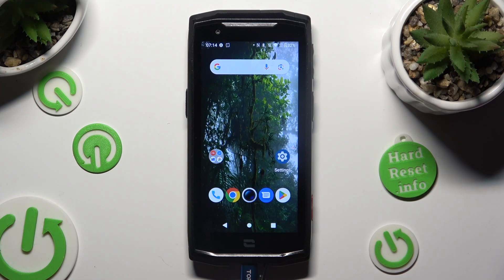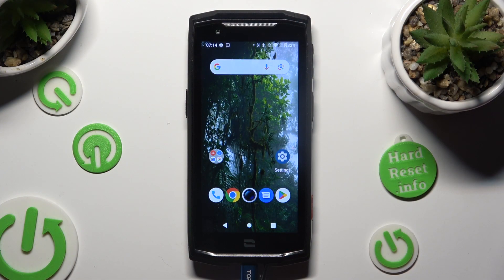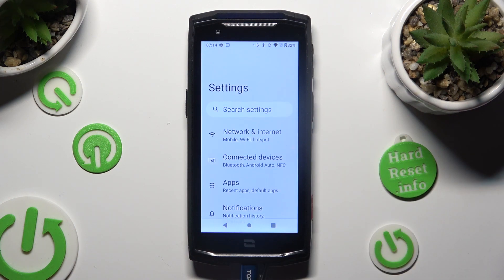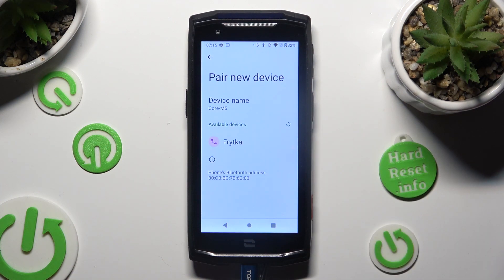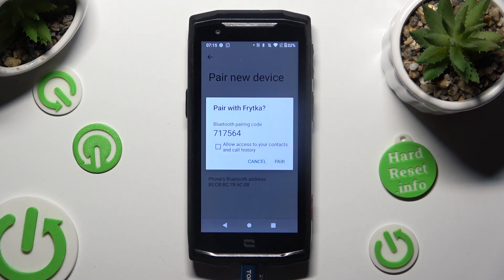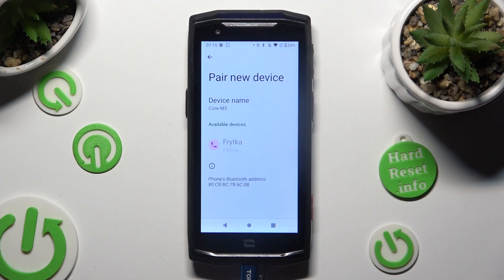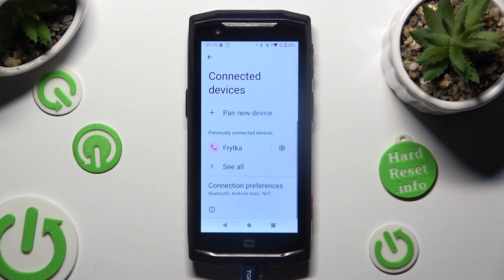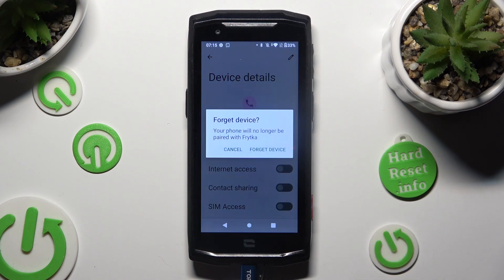How to Connect CROSSCALL Core M5 via Bluetooth with Device – Bluetooth Connection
If you wish to connect your CROSSCALL Core M5 with any other device via Bluetooth, then here we are coming to show you how to do it! In the above tutorial, we would like to show you how easily you can turn on the Bluetooth connection and pair it with any device you want to. So let's follow all shown steps and successfully connect your CROSSCALL Core M5 with another device.

How to add bluetooth device to CROSSCALL Core M5? How to link with bluetooth device in CROSSCALL Core M5? How to pair bluetooth device CROSSCALL Core M5? How to set up bluetooth device in CROSSCALL Core M5?